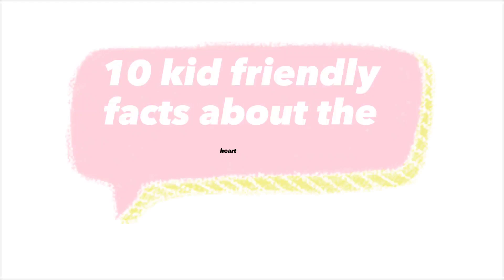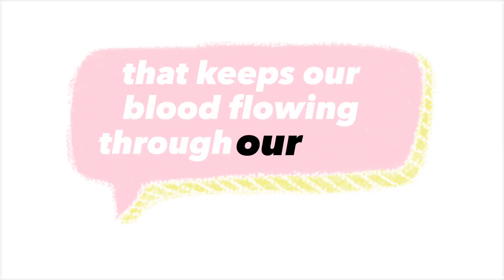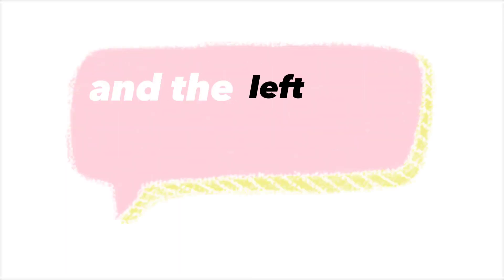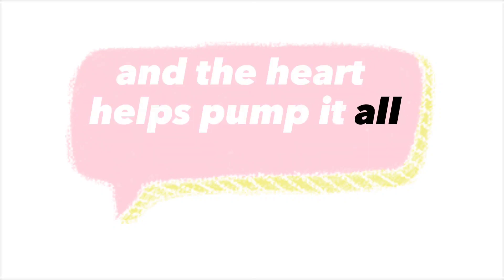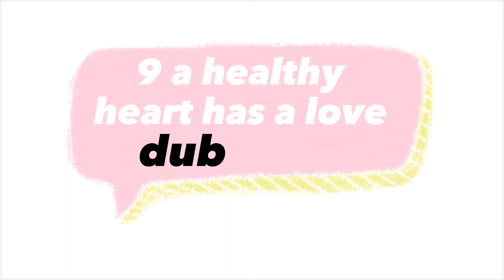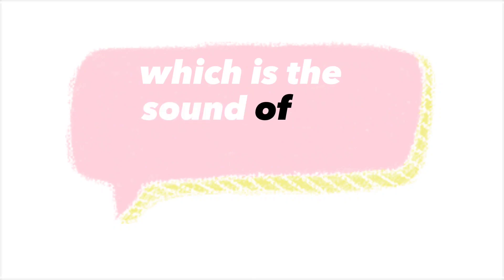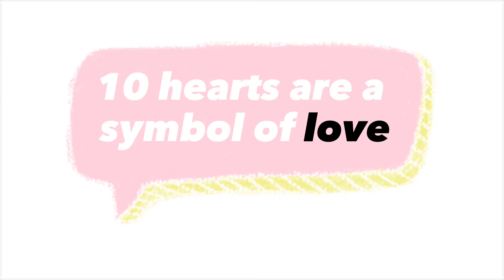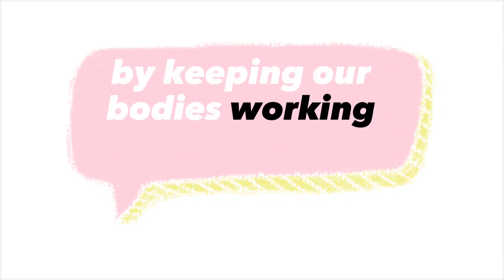Human Heart Facts for Kids: Learn How Your Heart Works and Fun Facts About the Human heart ❤️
The human heart is a fascinating organ responsible for pumping blood throughout our bodies. In this educational video, we dive into the amazing world of the human heart, explaining how it works and sharing interesting facts about the circulatory system. Discover the role of the heart in supplying oxygen and nutrients to every cell, as well as its connection to the lungs and other vital organs. Children will have a blast learning about the different parts of the heart, such as the ventricles, atria, and valves, and how they all work together seamlessly to keep us alive. Join us for an engaging journey through the human heart and its functions!